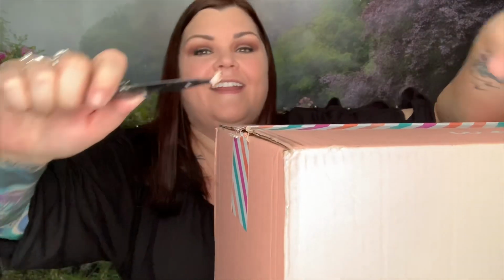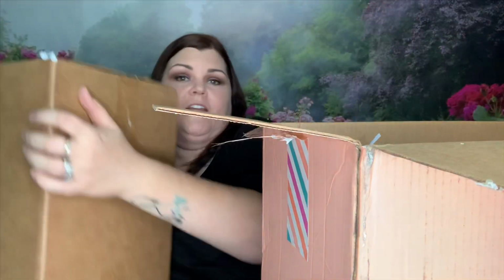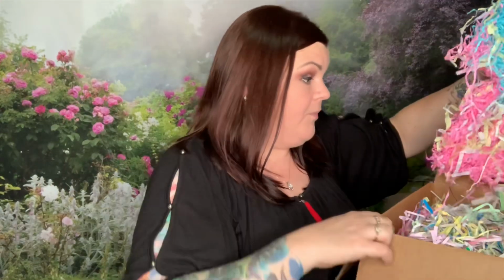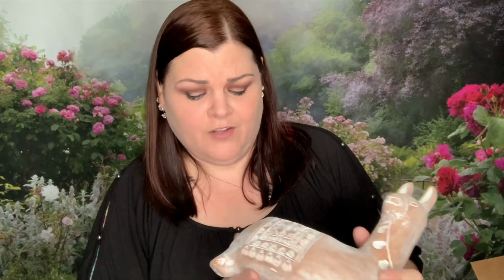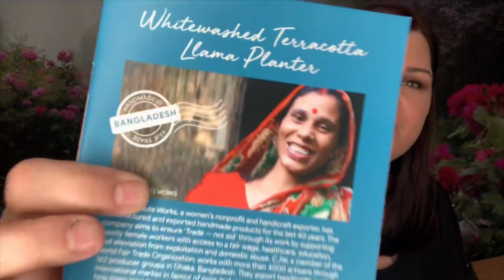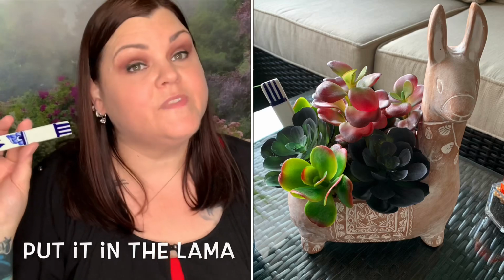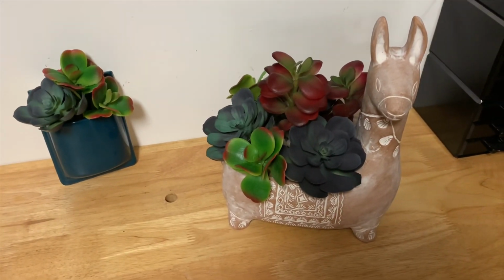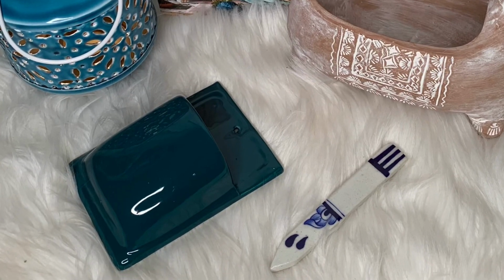GLOBEIN Subscription MAY 2020 Box Unboxing +Coupon Code ... My FAVORITE So far!!!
What this Subscription box? Use my code SHECRAFTY for 50% OFF your first months box of any 3mo+ prepaid Premium Subscription.

** A BIG "Thank You" to Globein for sending me this amazing box to show you all, I greatly appreciate it and am truly honored **

*Fashionable Beauty Box: Use code SHECRAFTY for 10%OFF your order

                              She Crafty
               2575 S US HWY 17/92  BOX#216